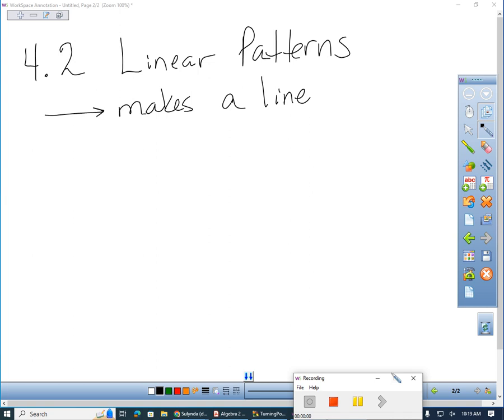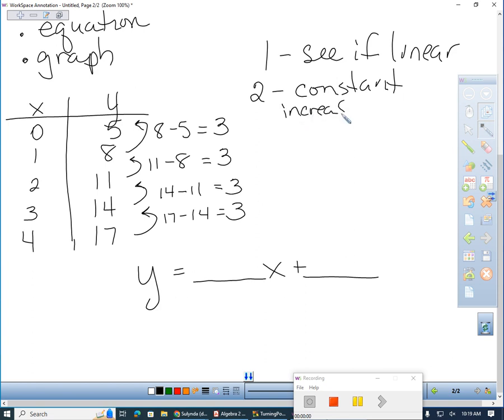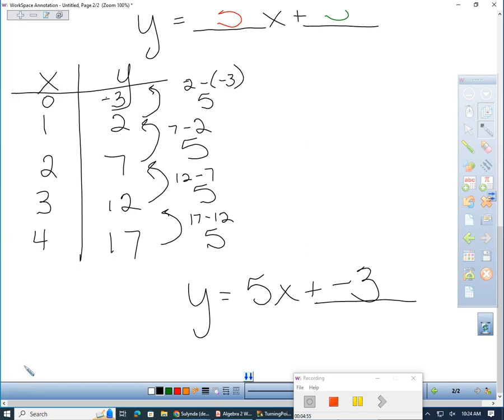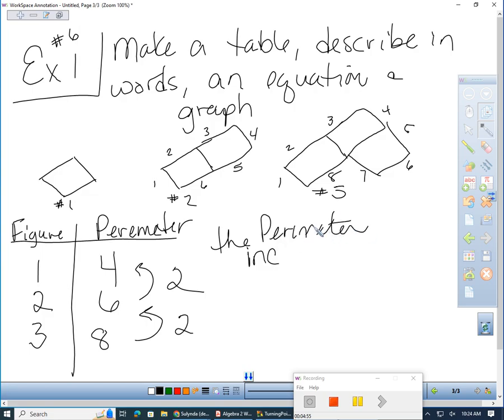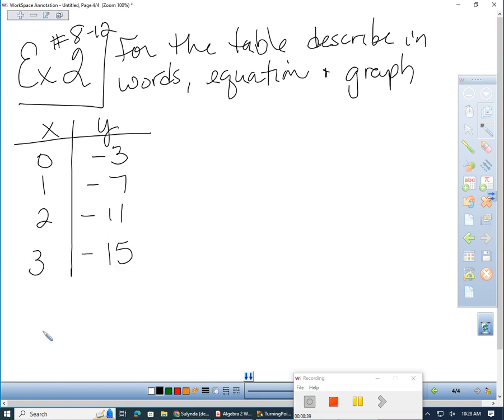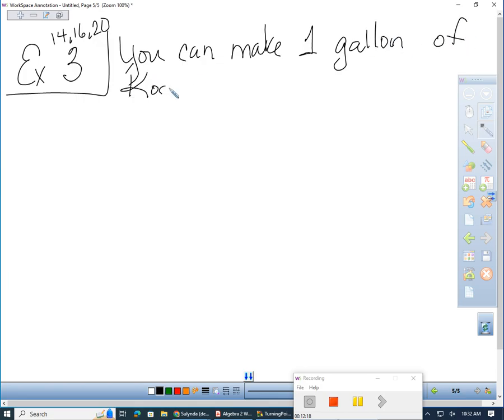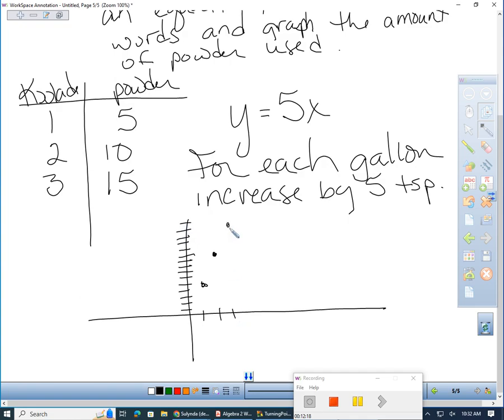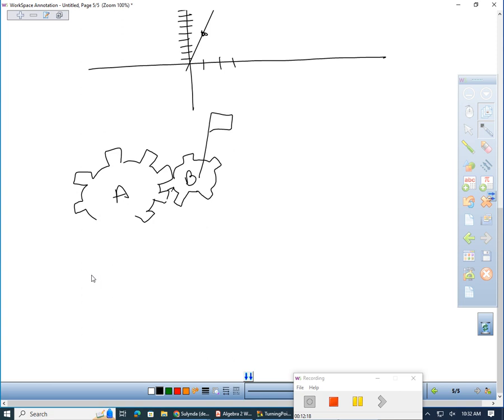Alg 1 4 2 Linear Patterns